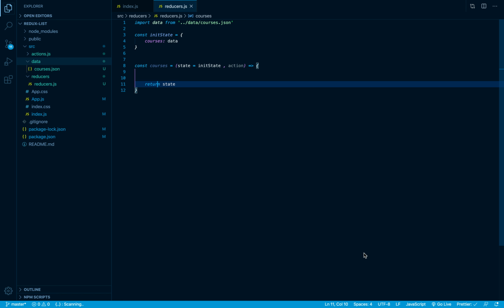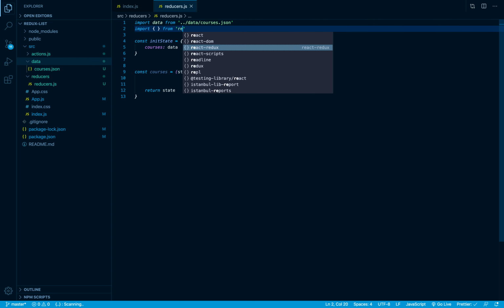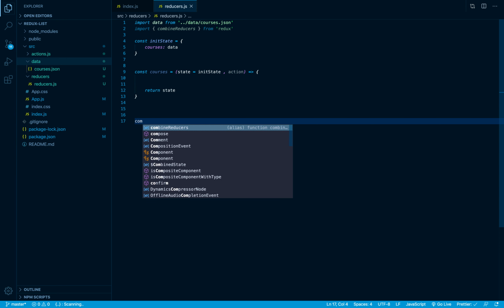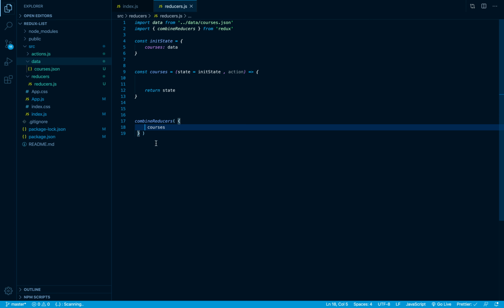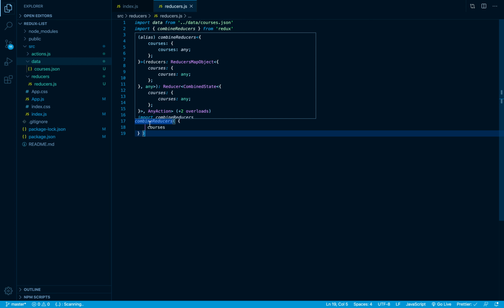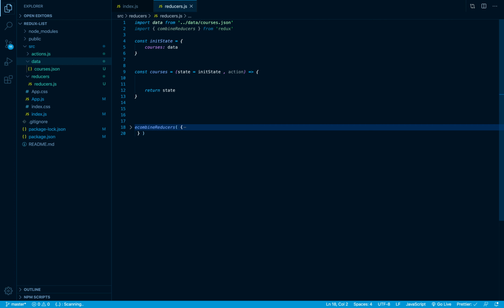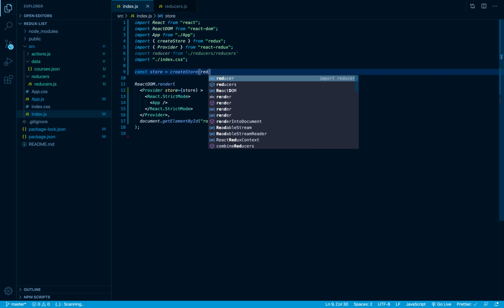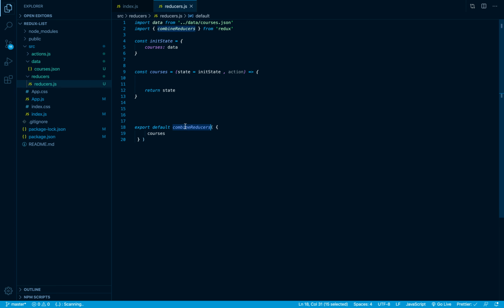Redux Tutorial || 11-Combine our Redux Reducers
in this video I will show you How to Combine our Redux Reducers and also I will show how dose react-redux fit together,

we can use the init state to tell redux what our data will looks like at the first stage of our react-redux app